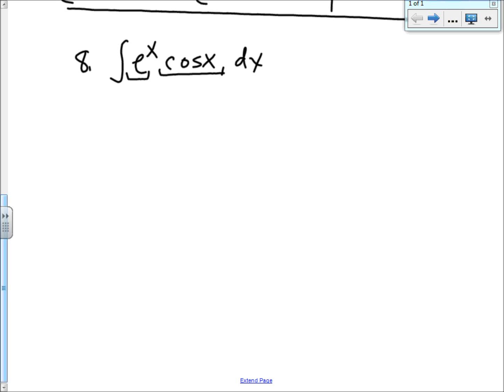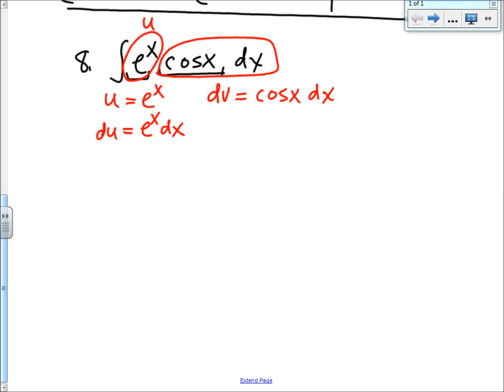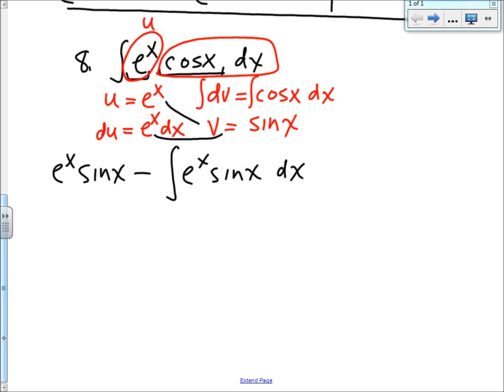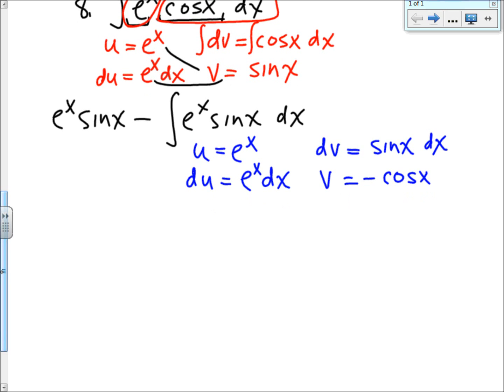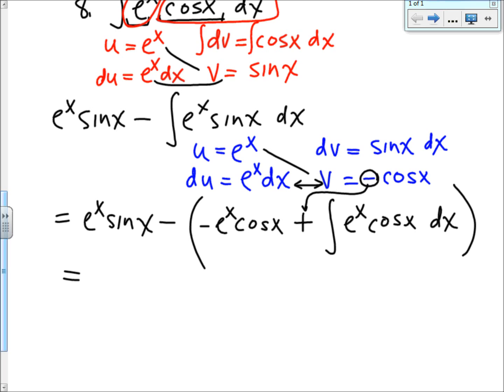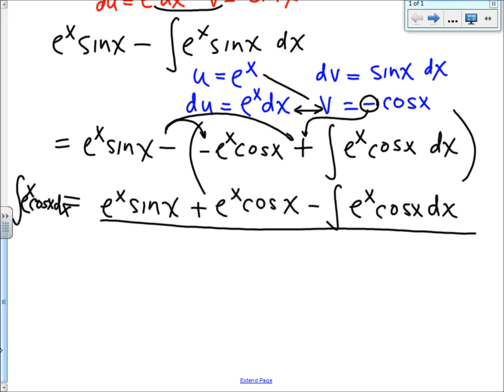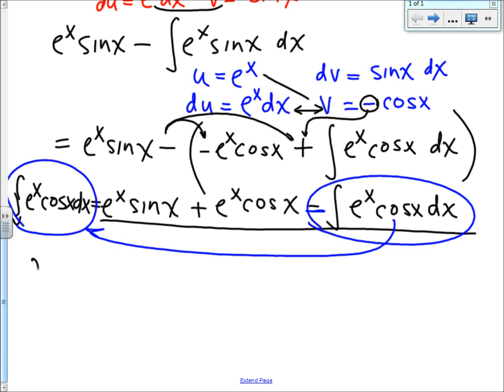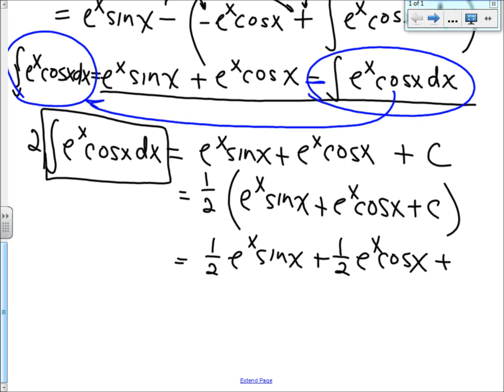integration by parts 5.wmv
An example of integration by parts of an exponential function and a trig function.